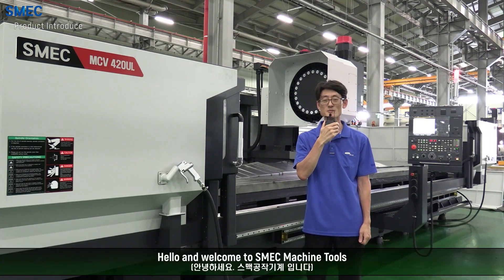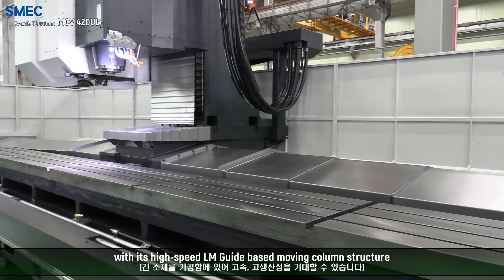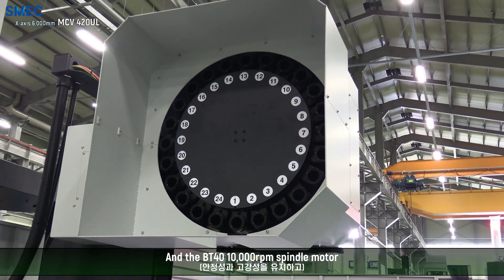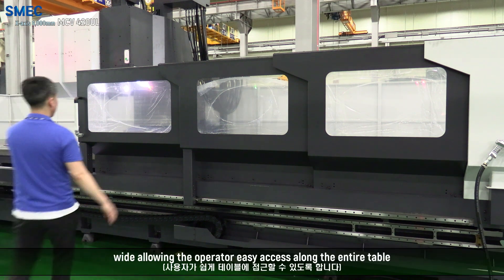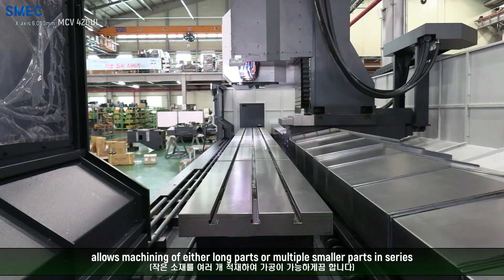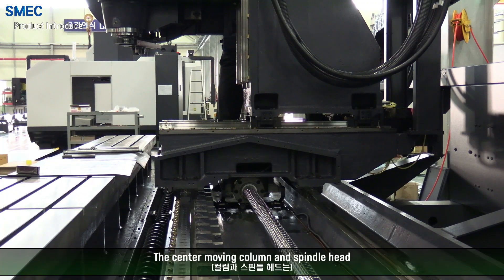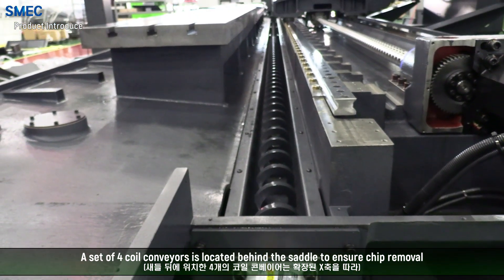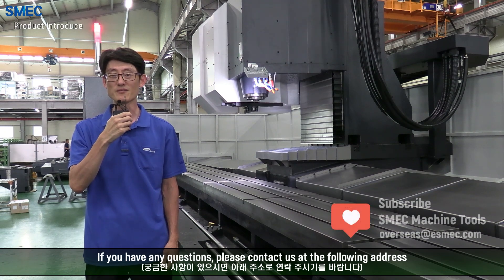[Overseas] SMEC Machine Tools_MCV 420UL Product Introduce by Michael Chung (MCT,MACHINING CENTER)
*** MCV 420UL ***

Long X-Axis BT40 Machining Center

** spec.   Spindle              10,000 RPM, Direct Head Type
                 Magazine           BT40, 30MG
                 Travel(X/Y/Z)    6,2000/420/450 mm
                 Table Size          6,600 x 460 mm

"Hello and welcome to SMEC Machine Tools.
Today we will take a look at our ""MCV 420UL"".

The ideal machine for high speed, high productivity vertical machining of long
workpieces with its high-speed LM Guide based moving column structure."
"The MCV 420UL has a very large work envelope with axis travel ranges of 6,200,
420 and 450mm in the X, Y and Z directions.

And the BT40 10,000rpm spindle motor is capable of cutting large amounts of
material while maintaining high stability and rigidity."
"The open top makes it easy for operators to load long parts using a hoist.

And the patent-pending 3 section doors can be opened up to 6,072mm
wide allowing the operator easy access along the entire table.

While the OP panel can be moved freely along the length of the machine
making it easier for the operator to make desired adjustments."
"The 6,600 by 460mm fixed table allows machining of either long parts or multiple smaller parts in series.

And the table is ideally positioned to make it easier for the operator to work on.
The surface of the table is 1m from the floor with the edge of the table located
around 350mm from the edge of the bed."
"The center moving column and spindle head ride on high-speed, high quality
linear roller guides.

Compared to LM ball guides, the roller guides provide increased durability
ensuring the machining precision over an extended lifetime."
"A set of 4 coil conveyors is located behind the saddle to ensure chip removal,
especially along the extended X-axis.

And the optional rear-facing chip conveyor keeps the machine from taking up
more factory floor space than necessary."
"This was a brief overview of the MCV 420UL.